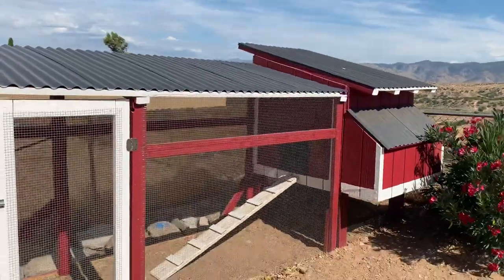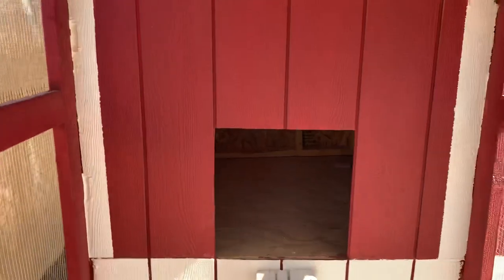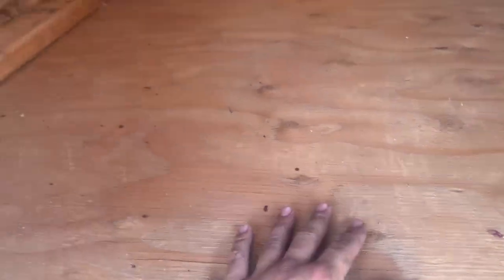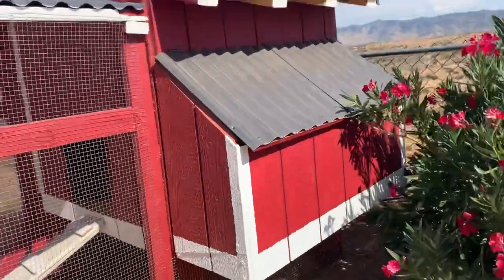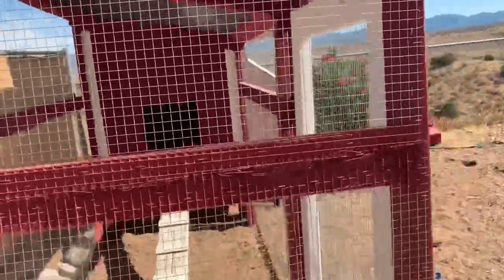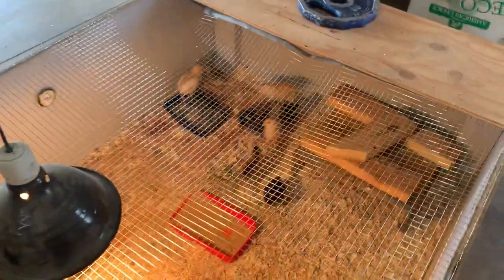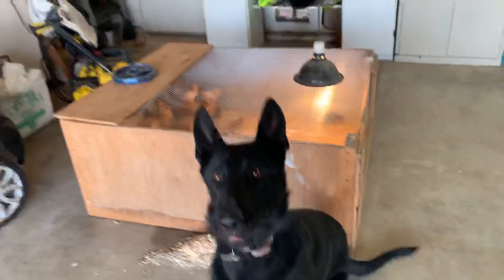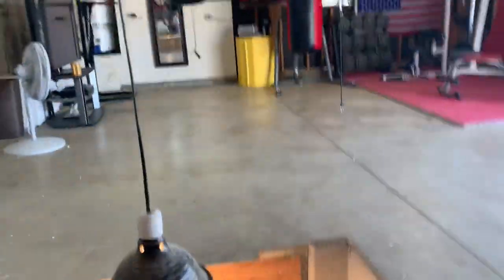Chicken Coop build and how much it cost